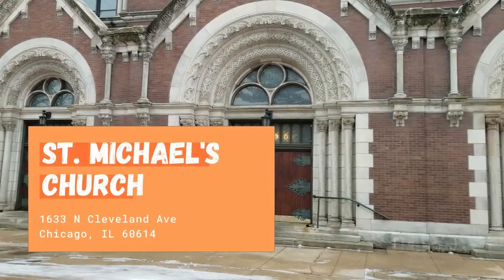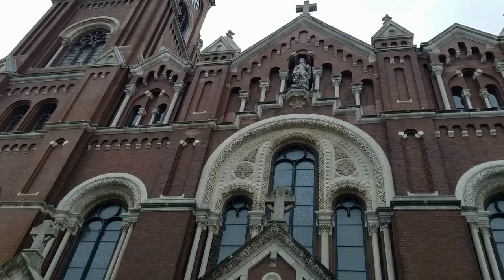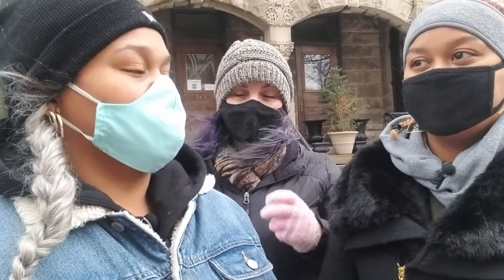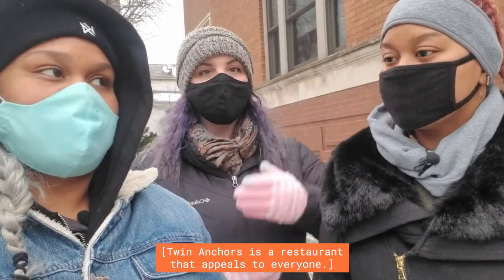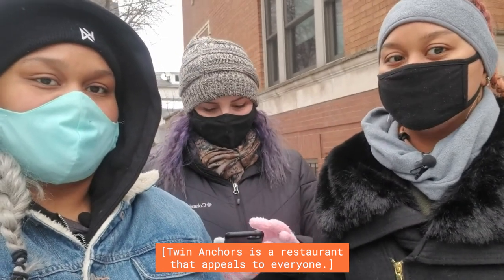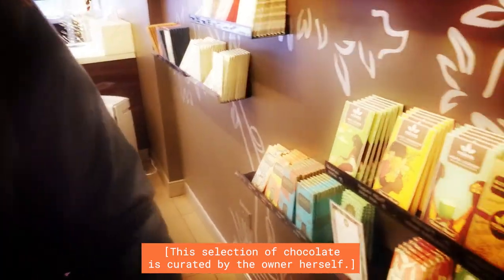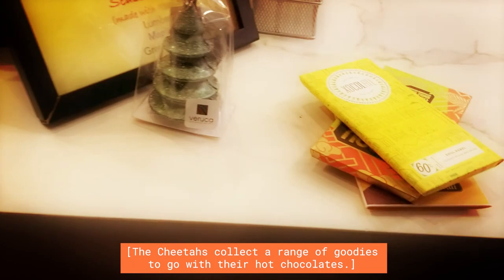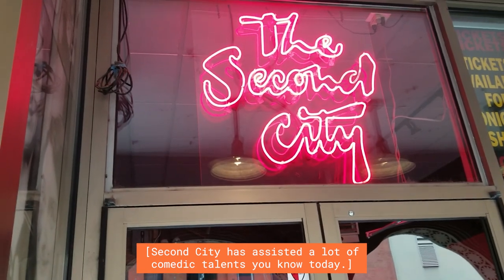Punning Around Town | Ep. 4: Old Town | CS Adventure Series Season 1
This week's episode: The Cheetahs laugh it up at new spots around Old Town while learning about the value of community support.

Follow the Cheetahs along as we discover more about the neighborhoods of Chicago based on a deck of cards.

It's like a real life board game with a touch of our chaotic flare!

Tune in every other Thursday at @7pm EST/6pm CST for a new episode.